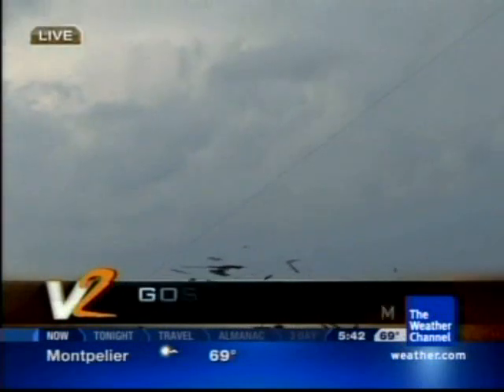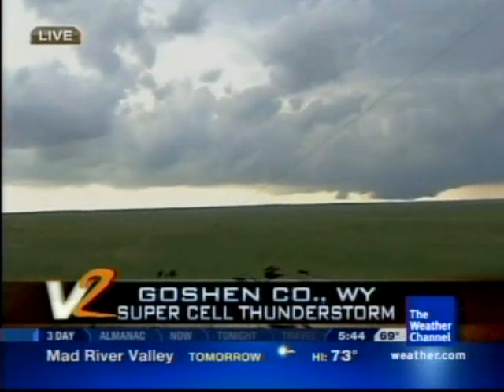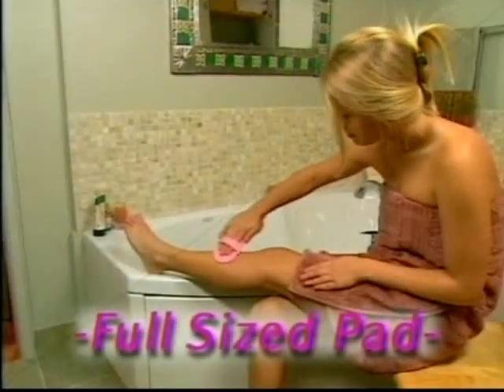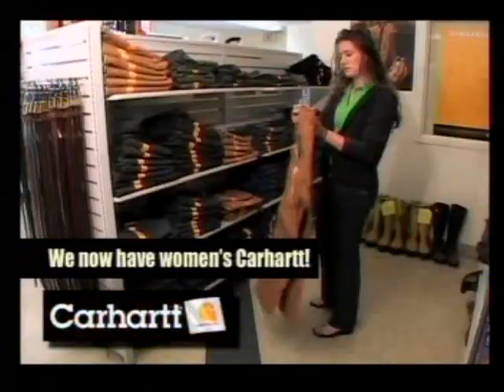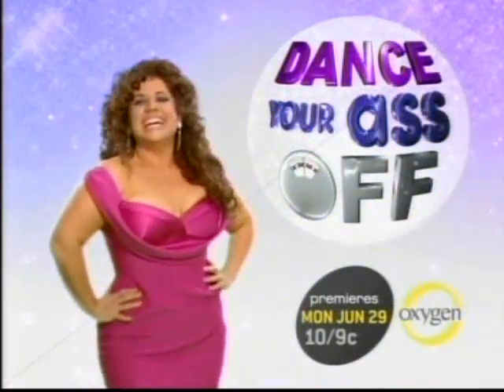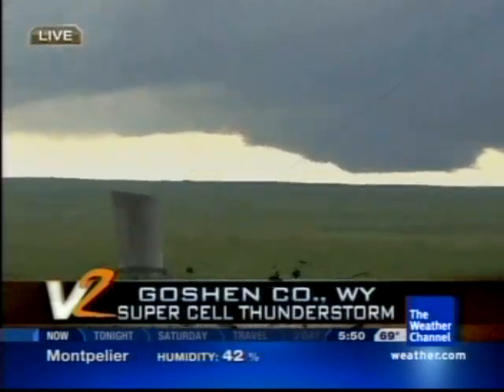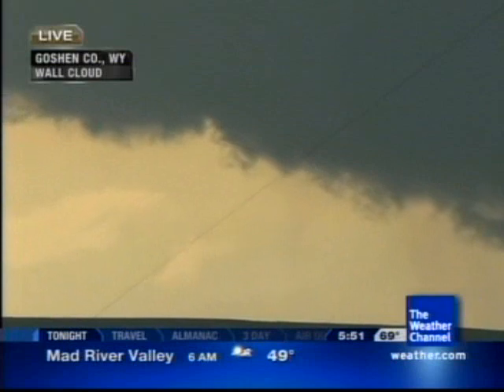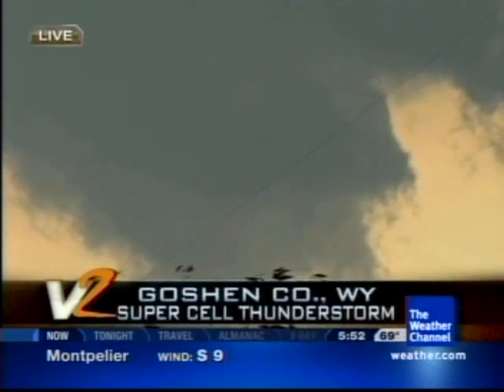(clip 1) VORTEX 2's first tornado intercept. live coverage on The Weather Channel (6/5/09)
CLIP 1: Coverage of the VORTEX 2 team's first tornado intercept on The Weather Channel.

Please note, I recorded over an hour of coverage, so there will be quite a few clips, since YouTube limits each video to 10 minutes.

I tried to take the ads out, but I couldn't.  sorry!!!